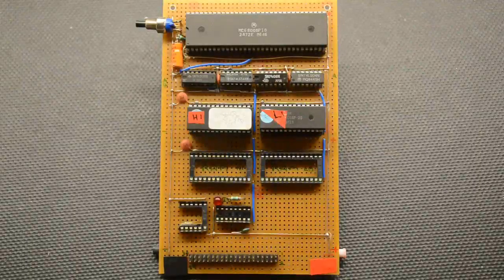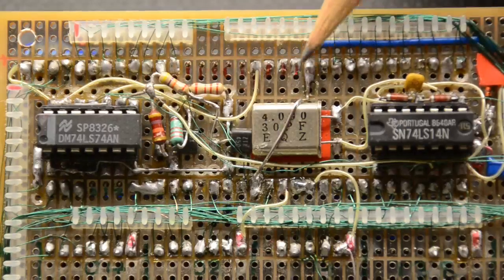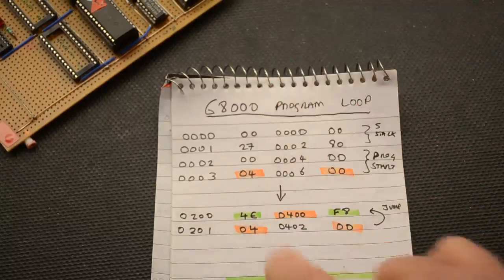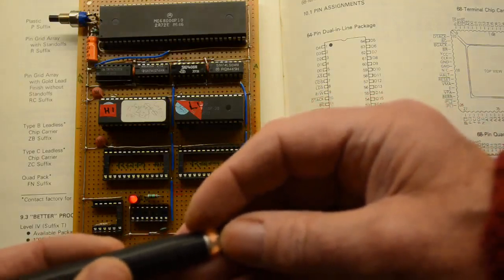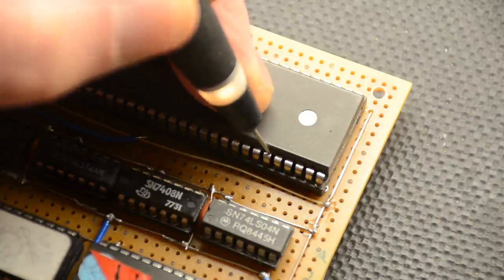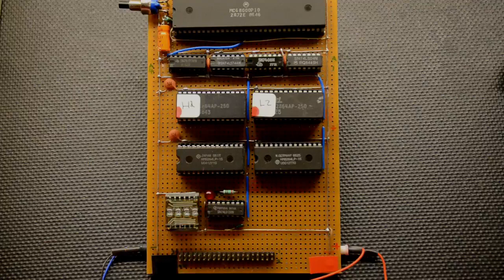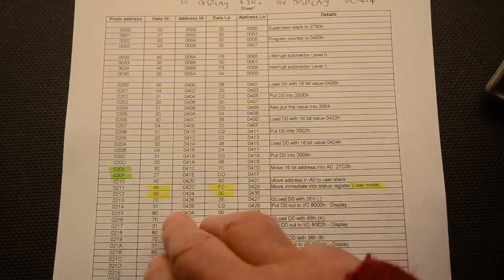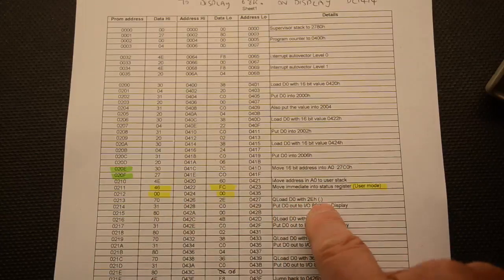Testing the DIY 'Entry Level' 68000 based computer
Following on from the previous video on our 68000 based computer, we see the project completed and tested, first and foremost with a minimalistic piece of software. Once this has determined that the processor is indeed running, we add the remaining components and see it working properly with a four digit display.